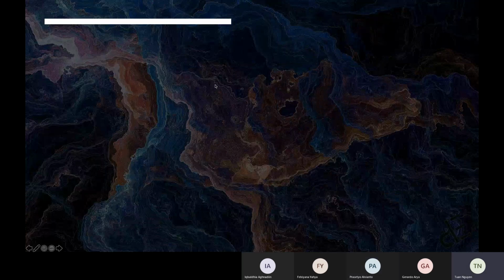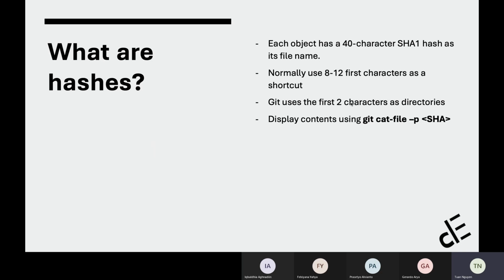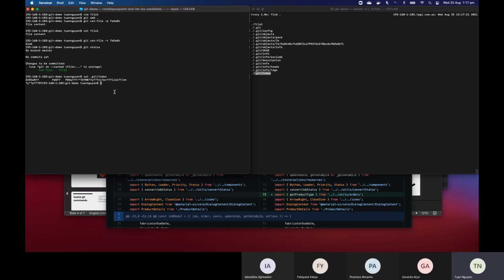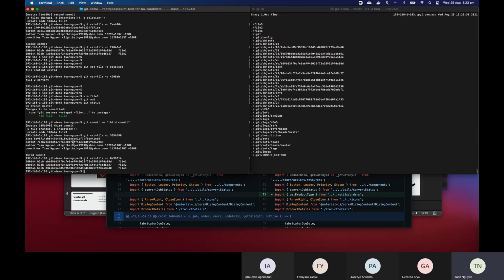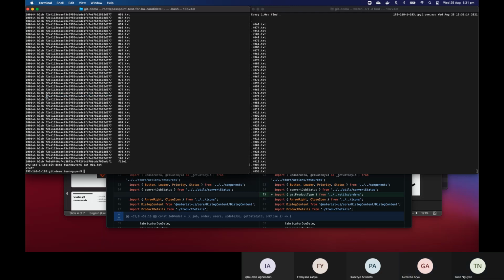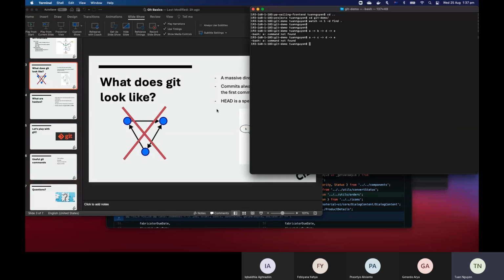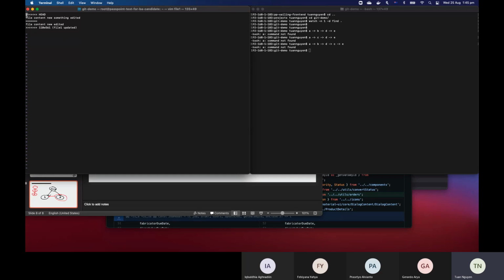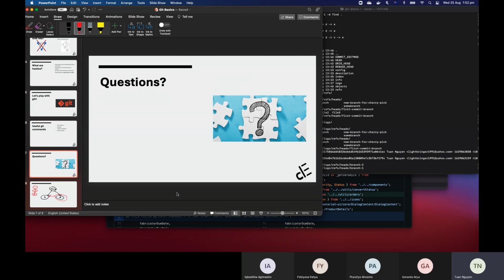Git Workflow Basics Explained | Training Session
Digital Envision Developers Training

This Digital Envision "Git Workflow Basics Explained" will give you an insight into Git internals, the overview of Git, and Git hashes. Finally, you will learn some of useful Git commands.